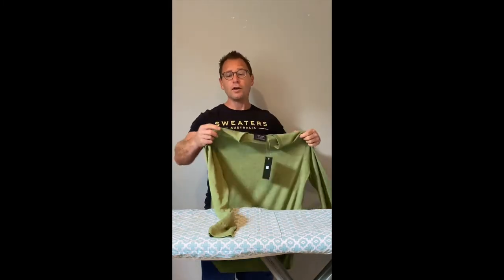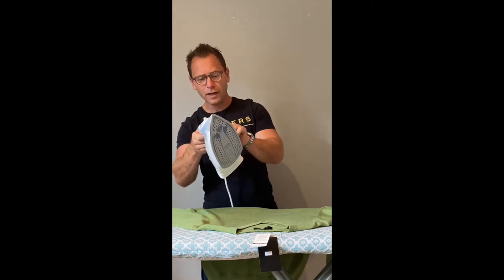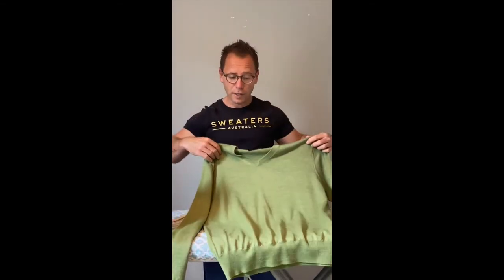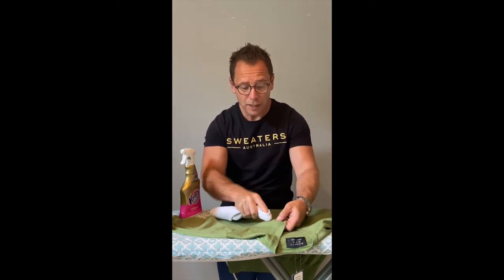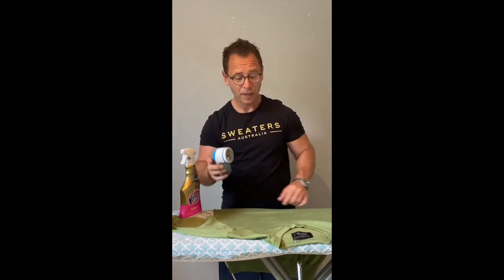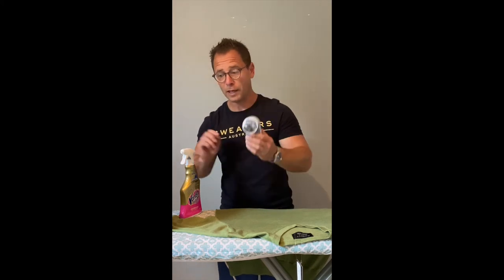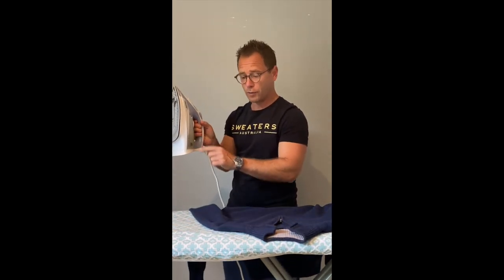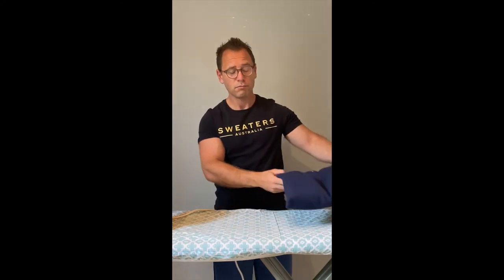How To Take Care of Your woollen Sweaters - Sweaters Australia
Here are a number of ways you can take care of your woolen sweaters

- Remove the hanger & stretch marks by ironing the garment properly.
- Remove the stains from cleaning that area with stain removal instead of washing them every time.
- Remove fillings with pilling remover to get rid of fillings on the woolen sweater. Follow it up with an iron applied on that area to look better .
- Don't wash the woolen garments too often
- Wash them with light garments in machine like pants, shirts etc.
- DON'T wash them with heavy cloths like jackets, pullovers etc.